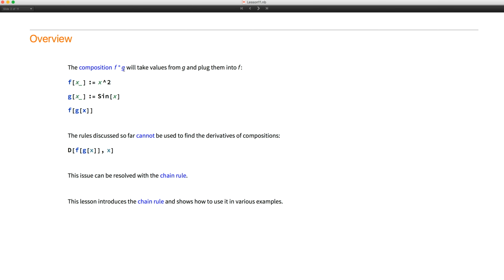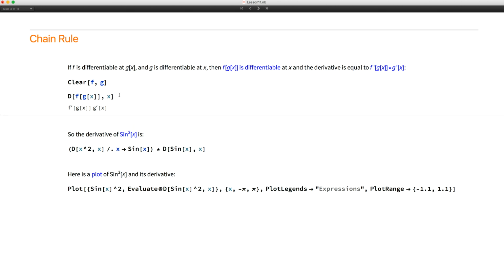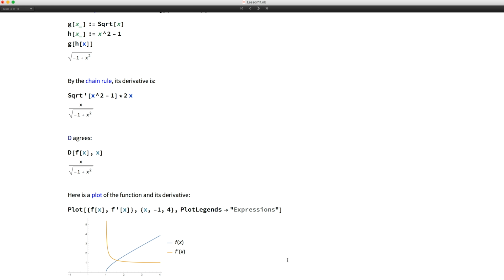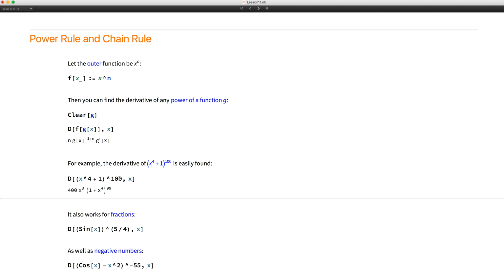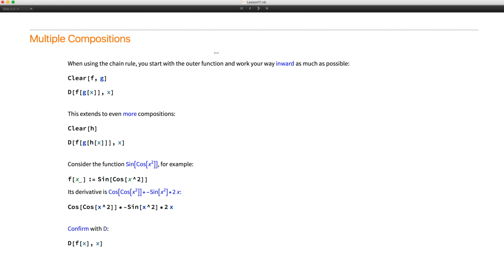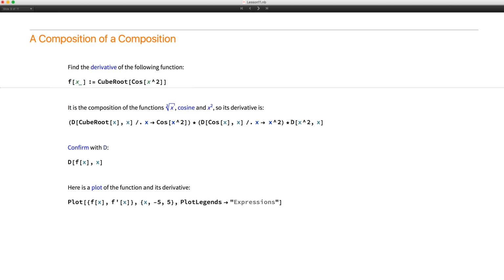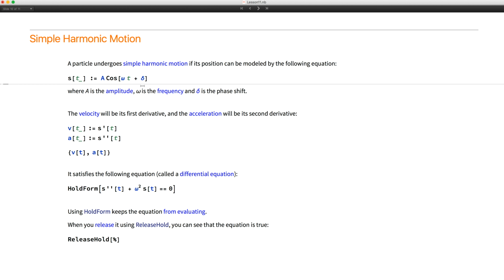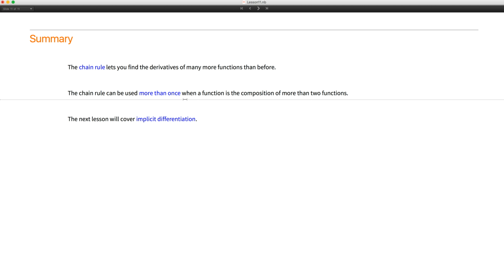Introduction to Calculus: The Chain Rule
Use the chain rule to find derivatives of composite functions and apply it to a simple harmonic motion problem. Combine the power and product rules with the chain rule. Examples show more complicated functions, like multiple compositions and nested compositions.